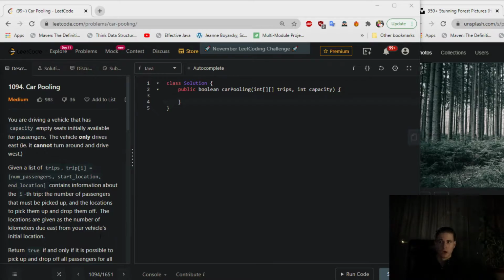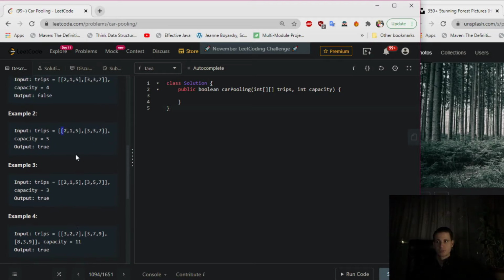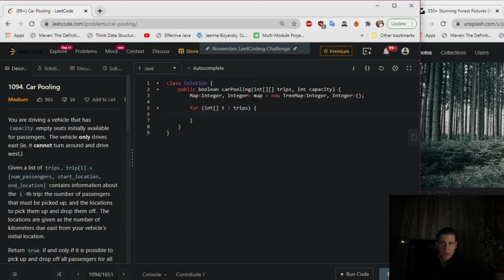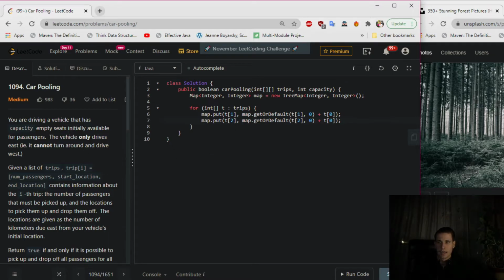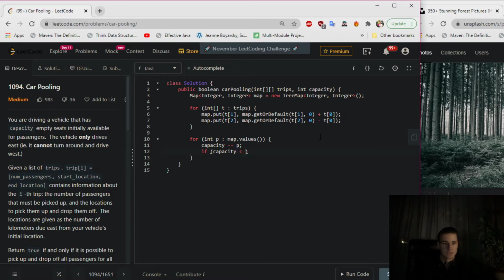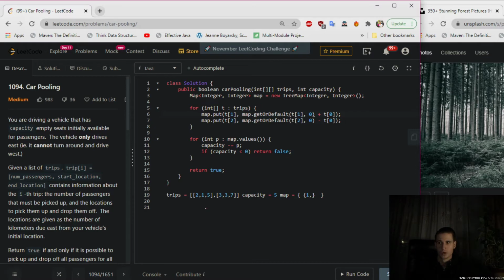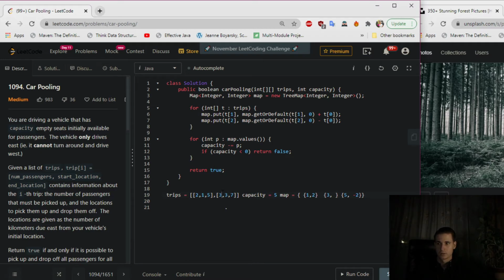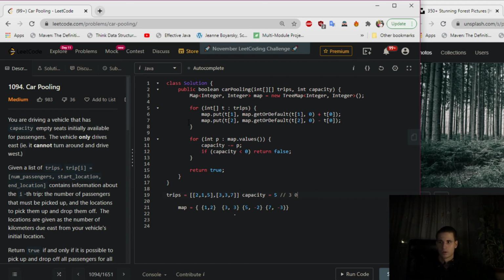LeetCode 1094. Car Pooling Solution Explained - Java